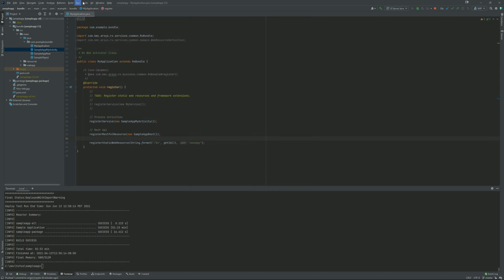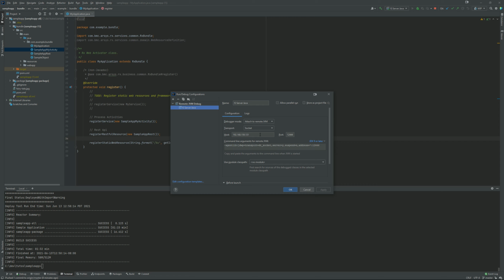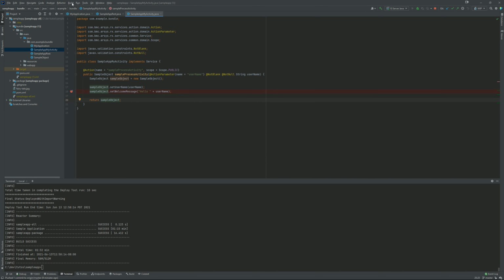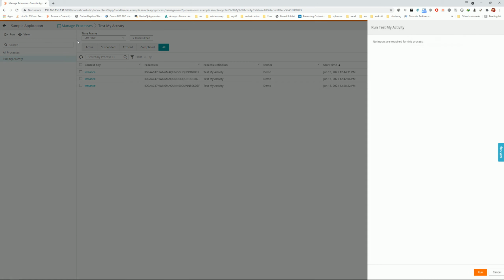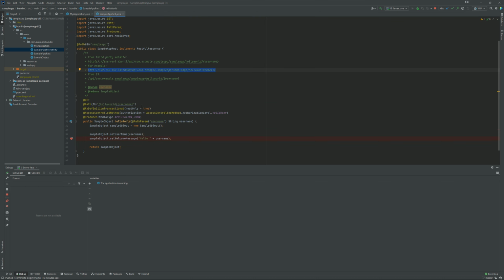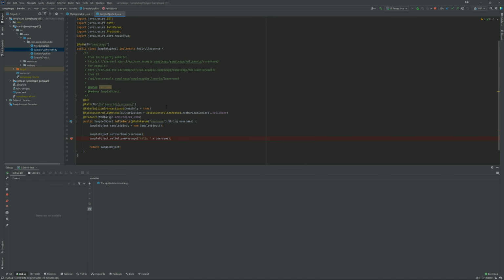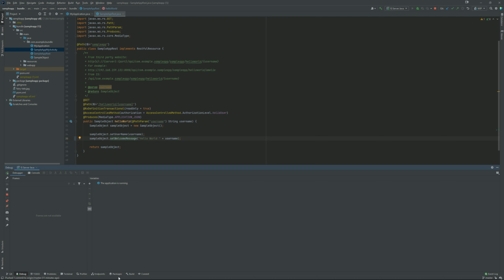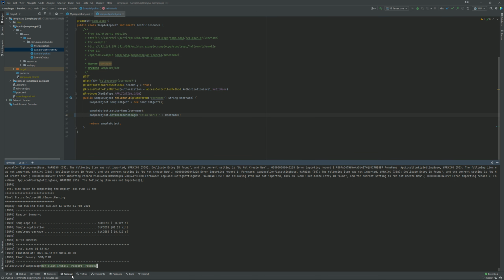[15] Debugging Java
We saw in the previous videos how to debug a Process Activity or a custom Rest Api, but let's summarize again here :)

Note:
Sorry for some humming sound in the video, it was the AC running from time to time in the building :)